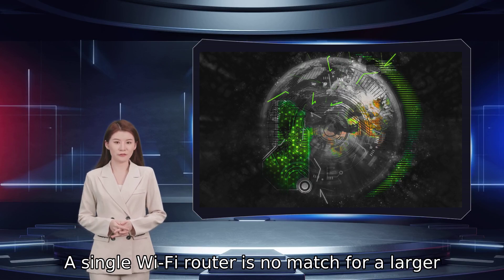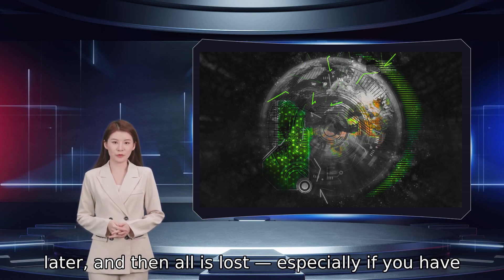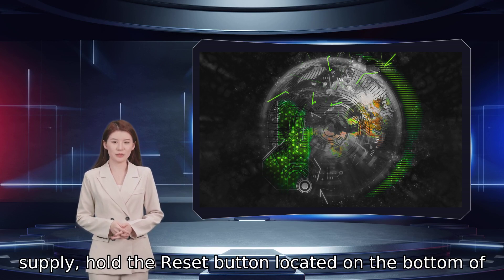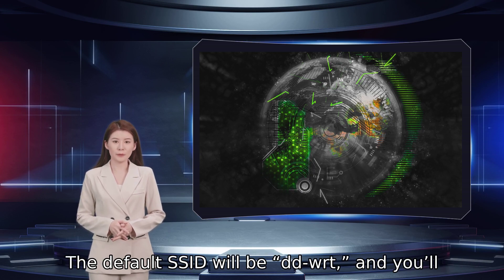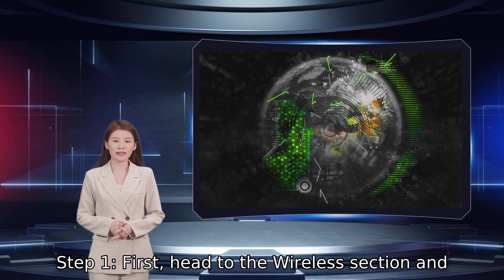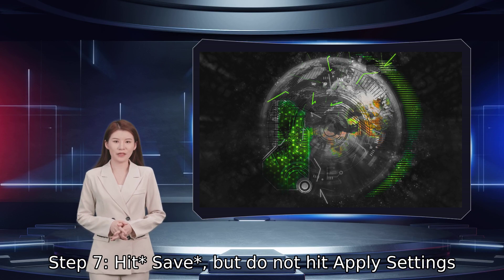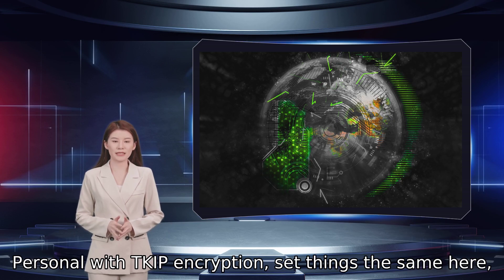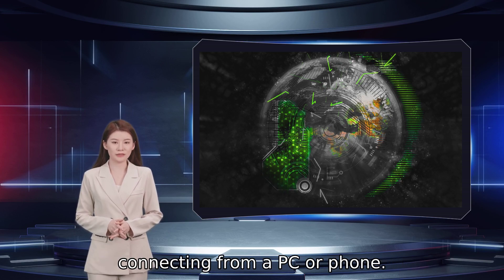How to extend your Wi-Fi range with another router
A single Wi-Fi router is no match for a larger home. You’re bound to run into a dead zone sooner or later, and then all is lost — especially if you have kids. Step 1: With the router plugged into the power supply, hold the Reset button located on the bottom of the router for 30 seconds. The default SSID will be “dd-wrt,” and you’ll need to set an admin username and password. Step 1: First, head to the Wireless section and click the Basic Settings tab. Step 7: Hit* Save*, but do not hit Apply Settings just yet. For example, if your primary router uses WPA2 Personal with TKIP encryption, set things the same here, and enter your key as you would if you were connecting from a PC or phone. Just be careful you aren’t unintentionally activating a repeater mode instead: These router setting terms can be vague, so it’s always important to study the details of your own router settings page.